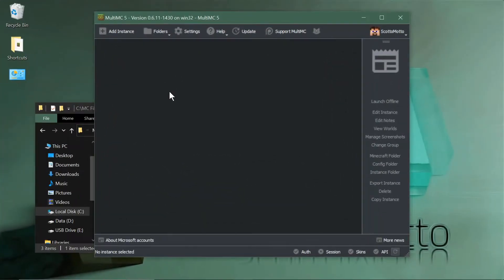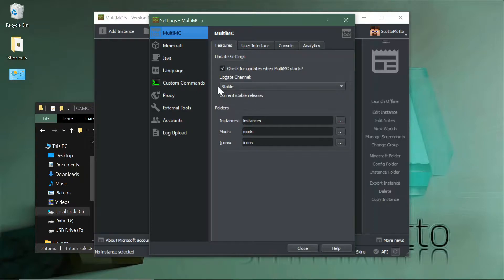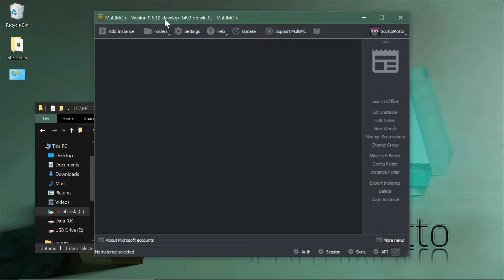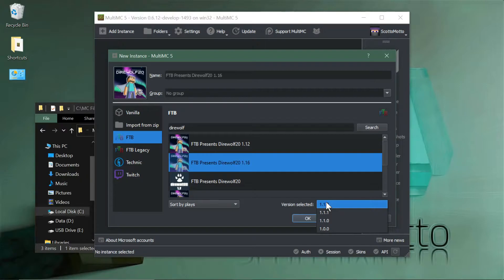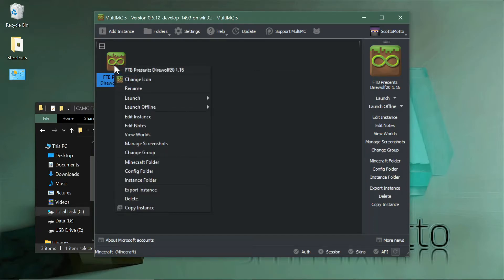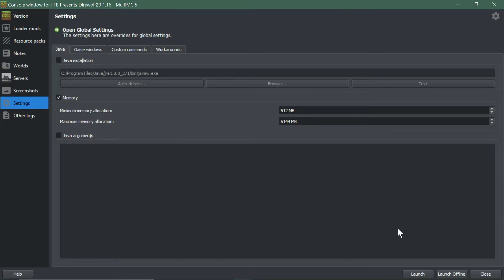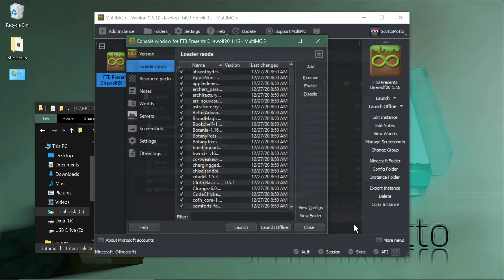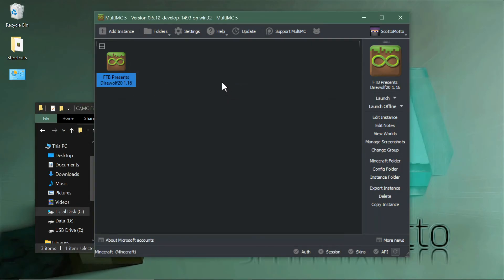Direwolf20 1.16 - Install Modpack in MultiMC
How to install the new Direwolf20 1.16 Minecraft modpack in the MultiMC launcher.